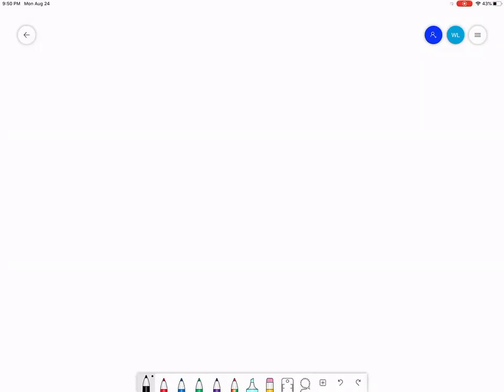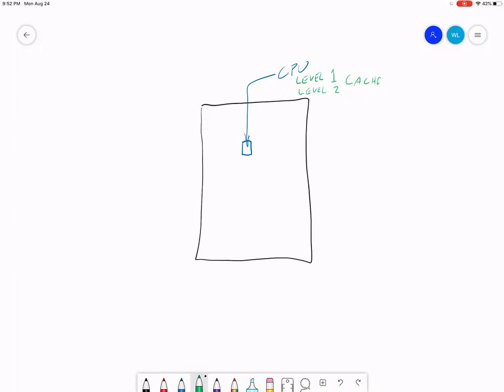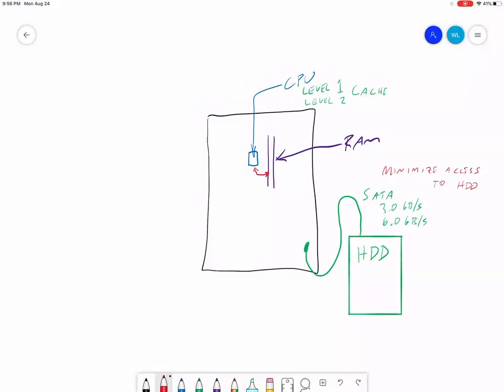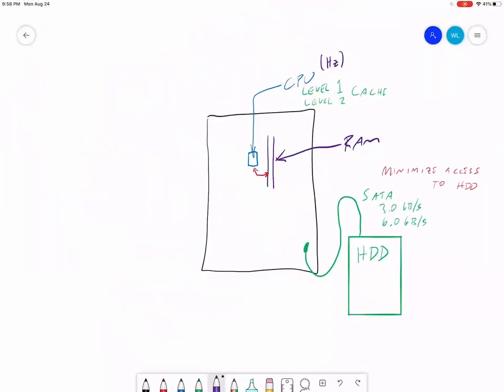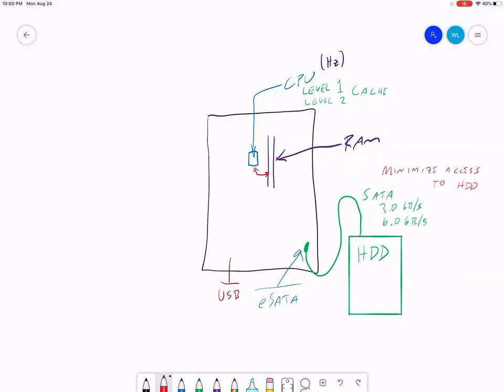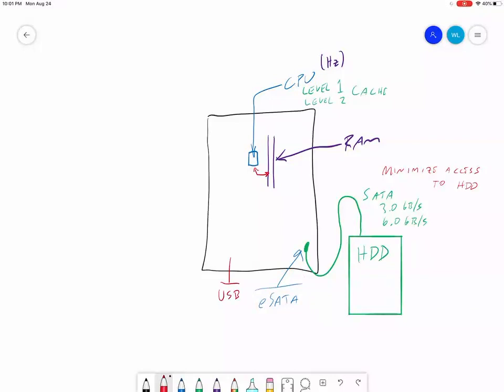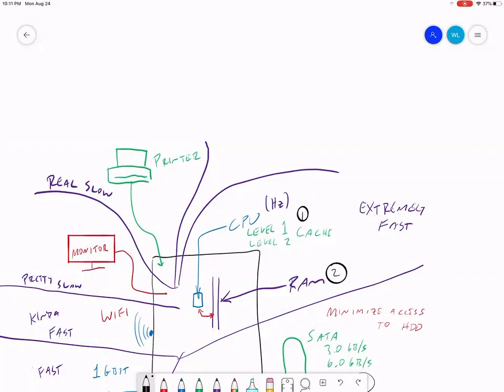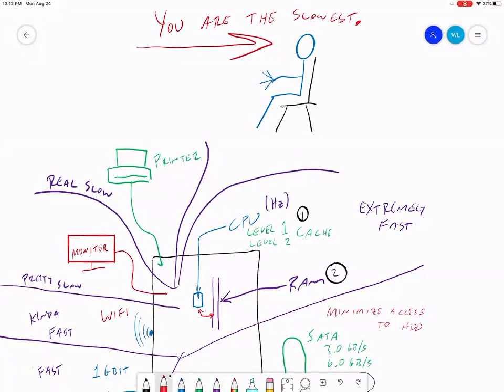What's Fast and What's Slow in Your Computer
In this video, I explain how information moves into, through, and out of your computer.